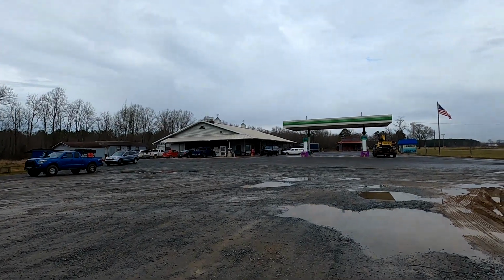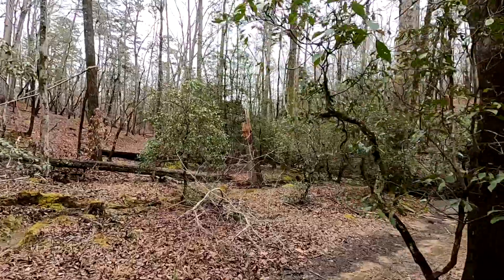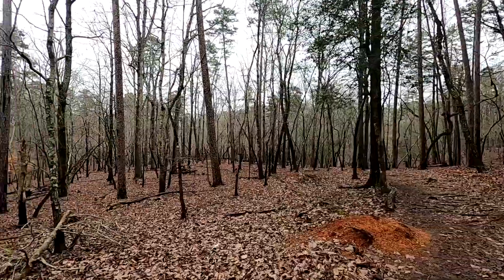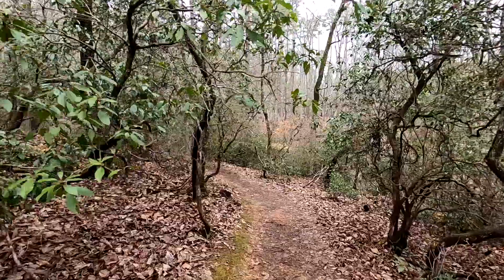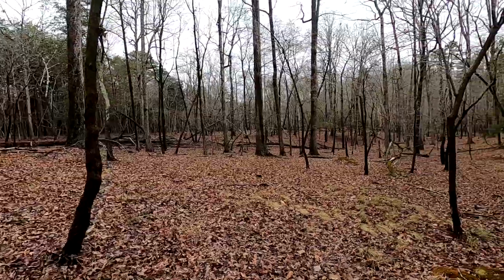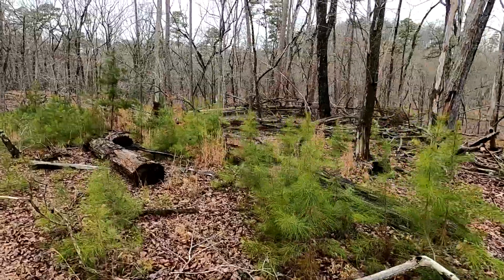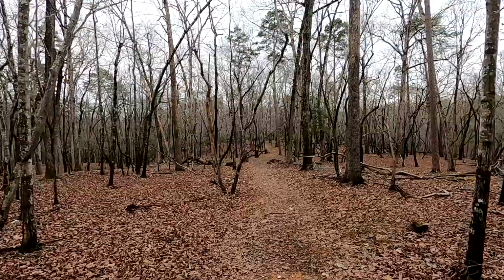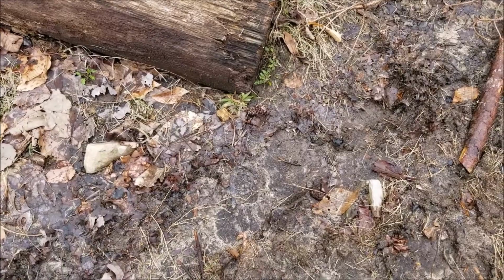Hiking in the Uwharrie National Forest , North Carolina (Sasquatch Territory)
The trail I was on today is called the SugarLoaf Trail. It was approximately 3 miles.

 Uwharrie National Forest is a federally designated national forest region located primarily in Montgomery County, but also extending into Randolph and Davidson counties in south central North Carolina. It is the smallest of the four National Forests in North Carolina, with a total area of 50,645 acres.

The Uwharrie Mountains, which form the forest's backbone, give it its name, which, according to legend, comes from the name of an Indian tribe indigenous to the area. These thickly wooded, low-lying ridges are some of the oldest in North America, theorized to have begun as volcanoes on the ocean floor.

List of Trails:
#1 Uwharrie Trail Extension  6.3 miles
#2 Uwharrie National Recreation  20.1 miles
#3 Birkhead Mountain Trail      5.2 miles
#4 Dutchman's Creek Trail #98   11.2 Miles
#5 Wood Run 2.1 miles
#6 Shortcut Trail  1.1 miles
#7 White Tail   1.6 miles
#8 Camp Four Trail 0.4 miles
# 9 Robbins Branch Trail 3.2 miles
#10 Camp Three Trail   2.2 miles

Trail App I recommend for your phone:   ALL TRAILS

Where I bought my Tallahassee Hat.